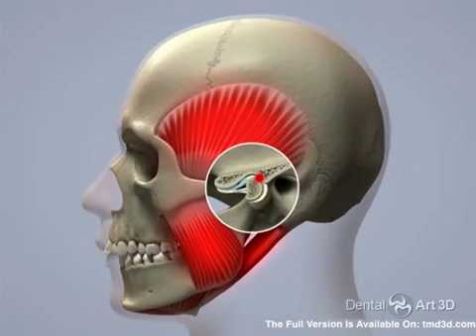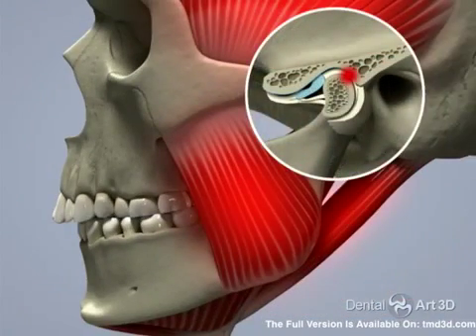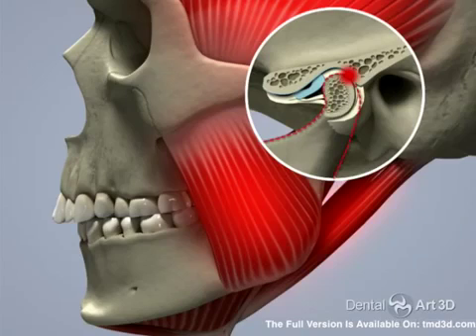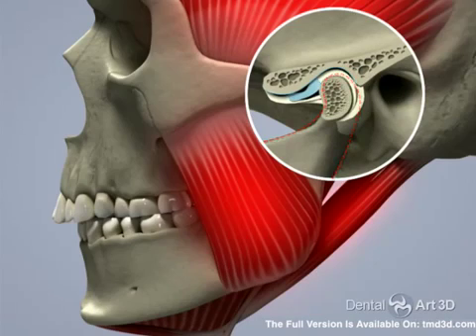Airway and TMJ